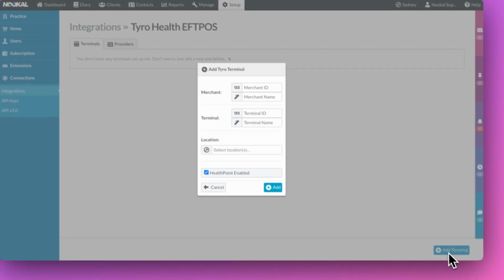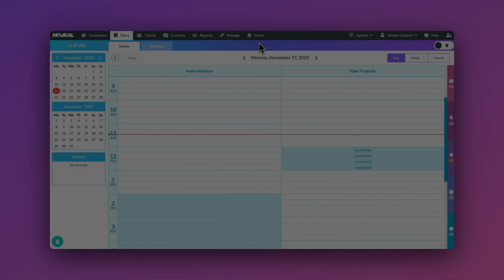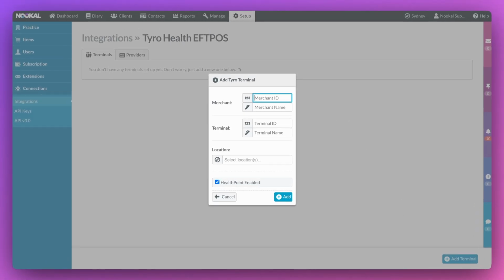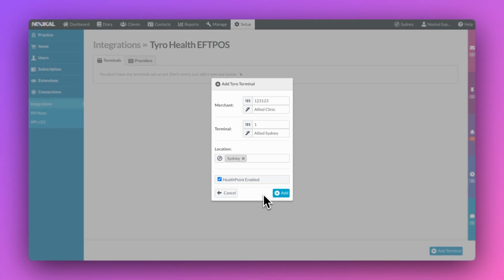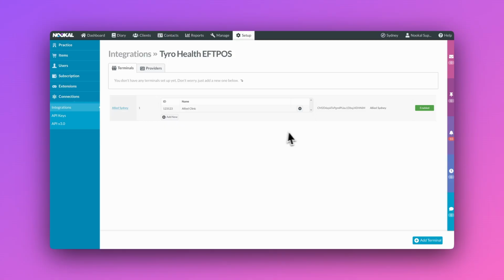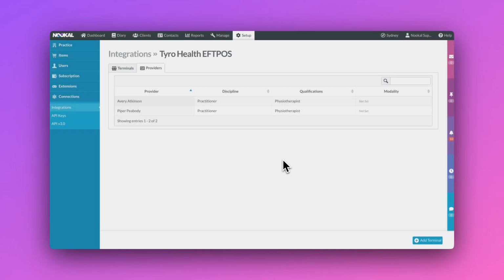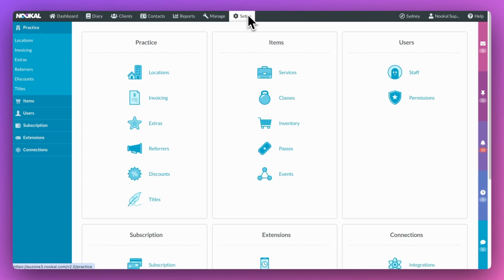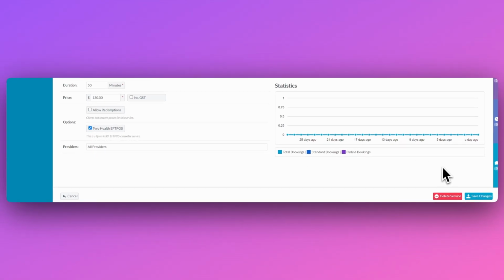How to Connect Your Tyro Terminal with Nookal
In this video, we show you how to connect your Tyro terminal with Nookal, allowing the two systems to communicate seamlessly. Follow the step-by-step setup to start sending claims directly from invoices in Nookal to your Tyro terminal.